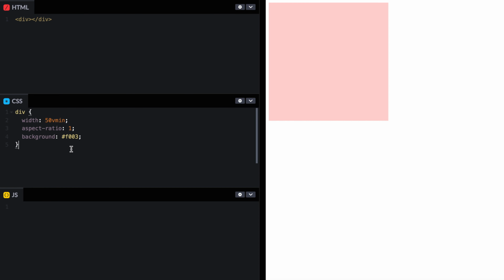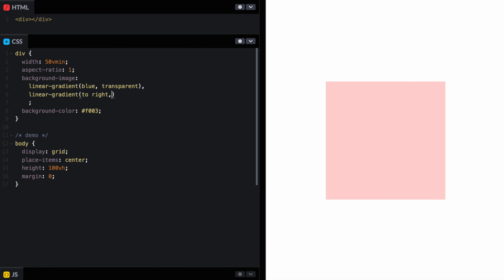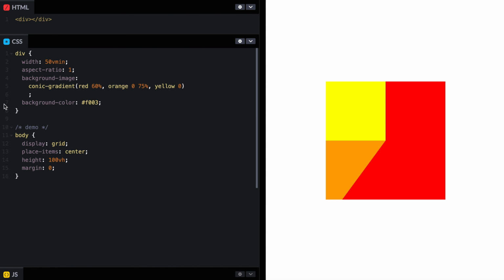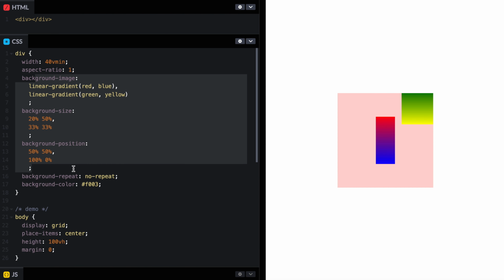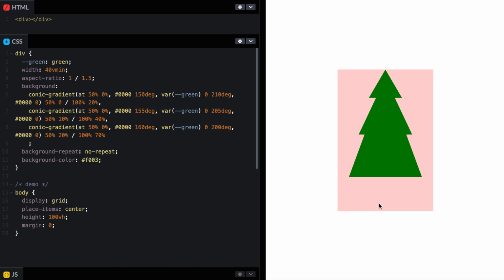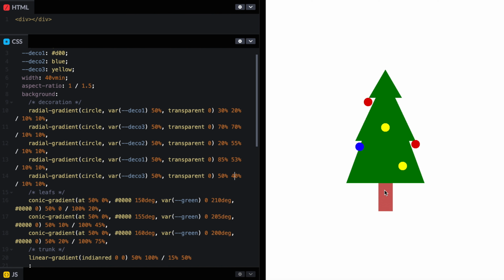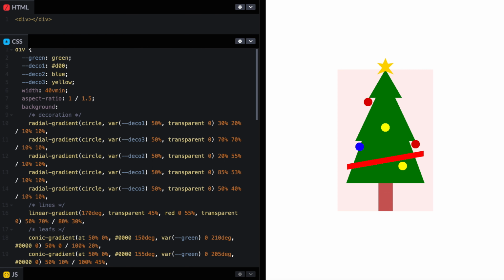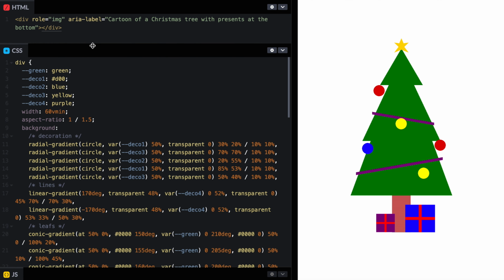How to draw CSS art using CSS gradients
Drawing a Christmas tree using CSS gradients. Including an explanation (not a deep dive, but it's enough for what's needed ) of the CSS gradients before starting the actual coding of the Christmas tree. Demo and source code

Video contents:

- Intro + setting the stage:
    - How to center vertically and horizontally in CSS: 1:13
- Gradients:
    - Linear gradient: 2:52 (plus some common features)
    - Radial gradient: 10:01
    - Conic gradient: 14:16
- Drawing the CSS art: 27:04

A couple of people that create single-element CSS art, and that you should definitely check to learn more by digging into their code:

Also, how to make CSS art a little bit more accessible